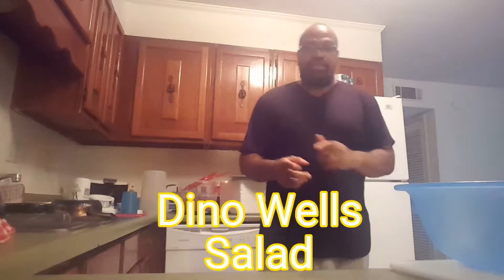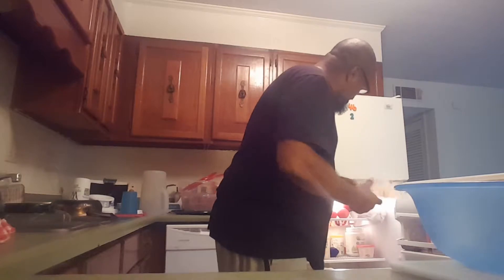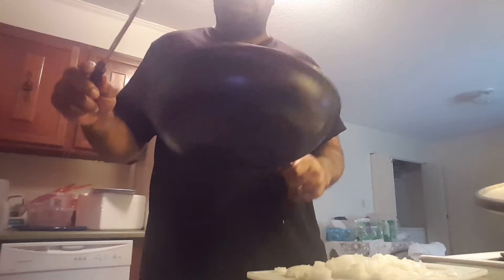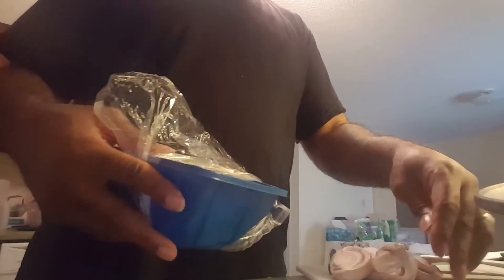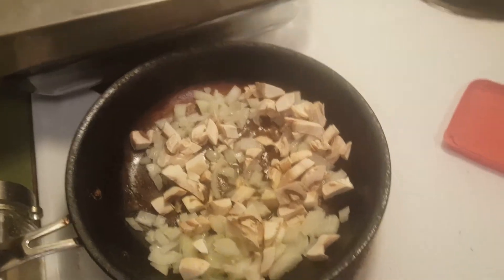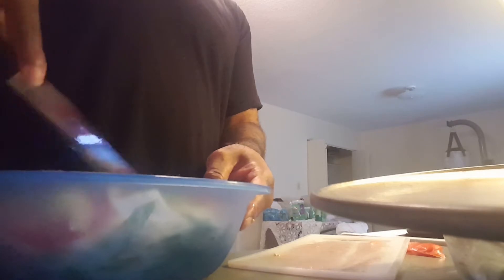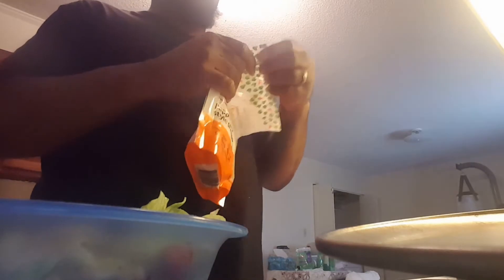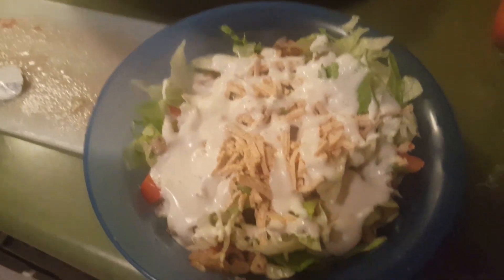Preparing a salad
This is my lunch. Enjoy.